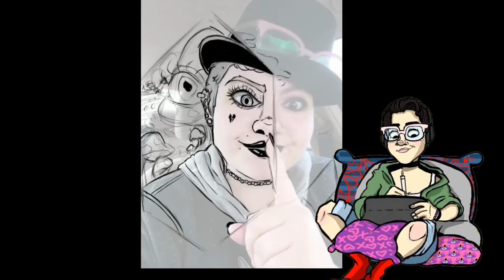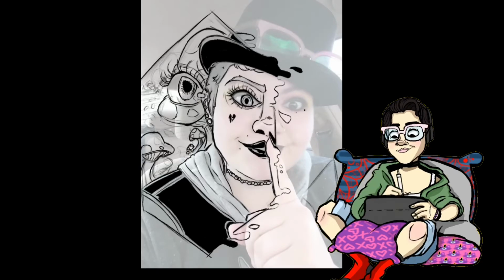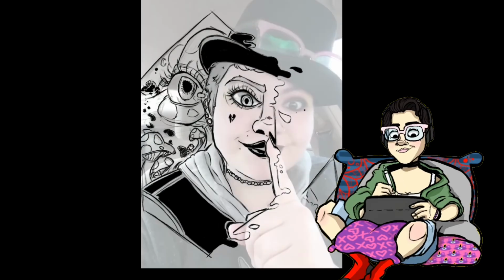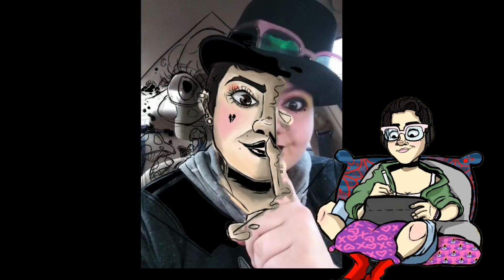ToonMe CHALLENGE SPEEDPAINT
Did you enjoy my nonsense if ya did come join me!

TicTok: its_jackeycarolyn3